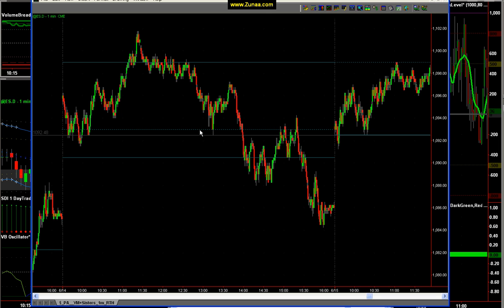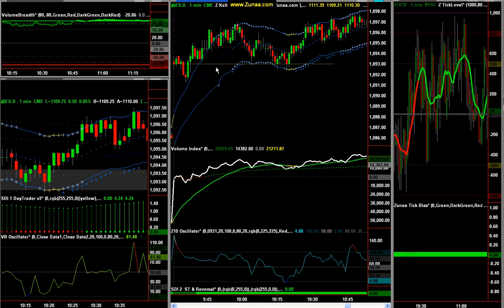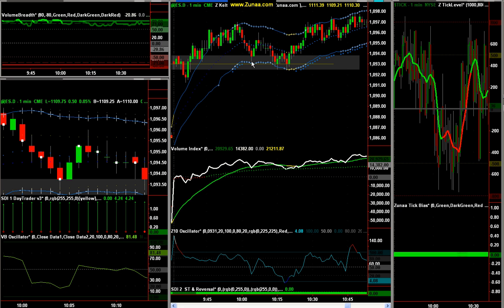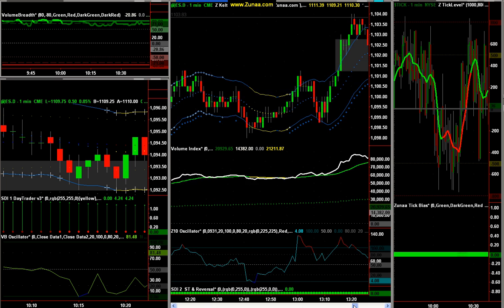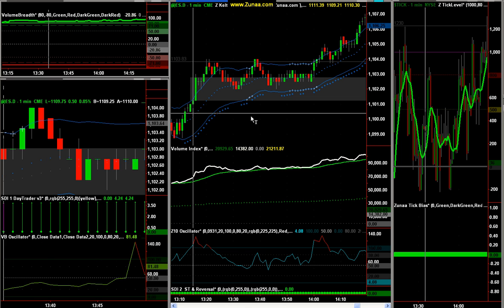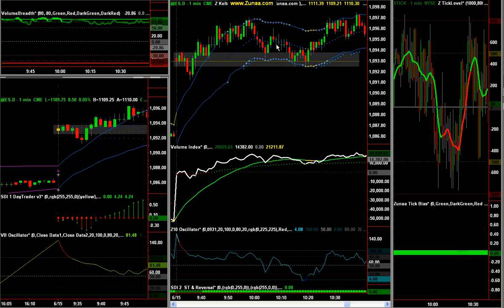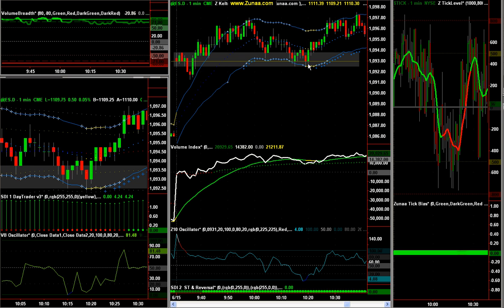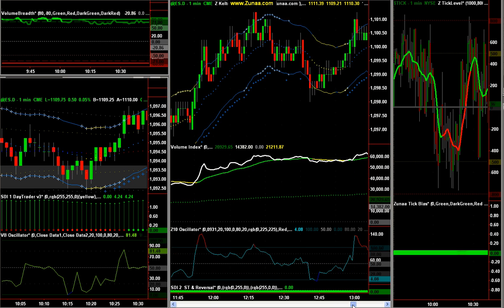Trend Day Entry Signals Explained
Email questions answered regarding long trades on 6-15-10